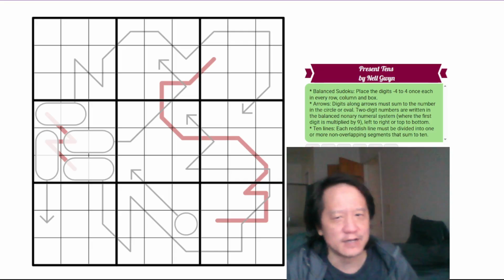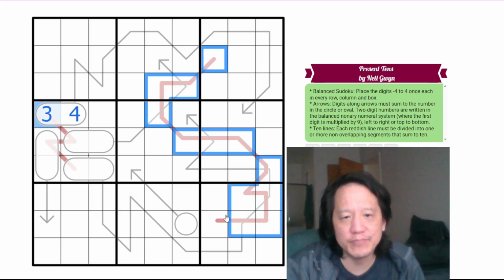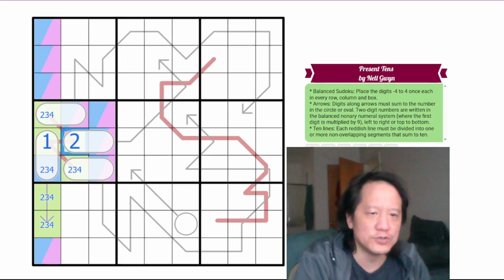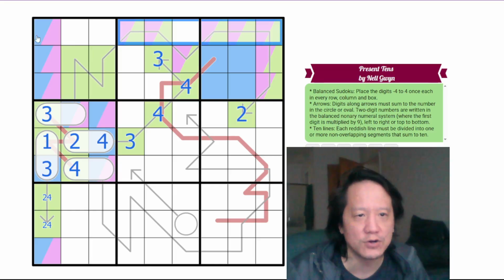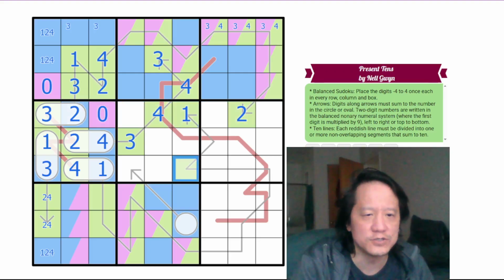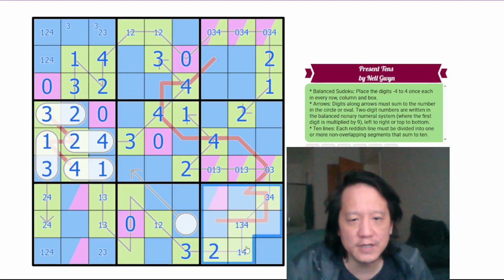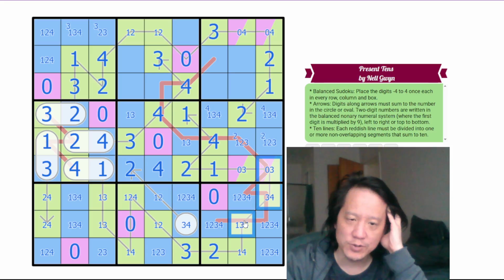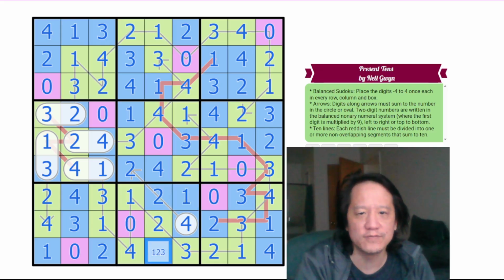Frank Puzzles About Present Tens | Challenging Variant Sudoku